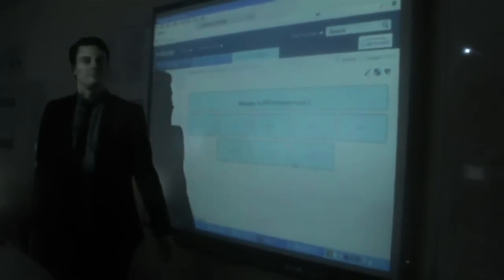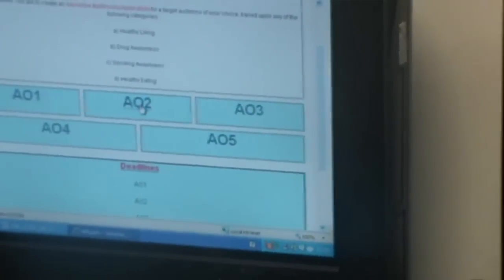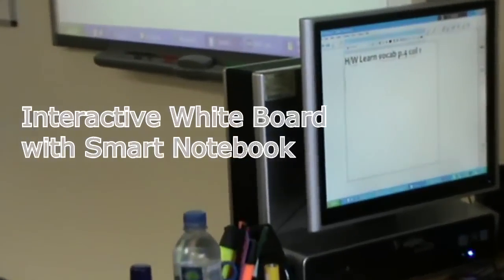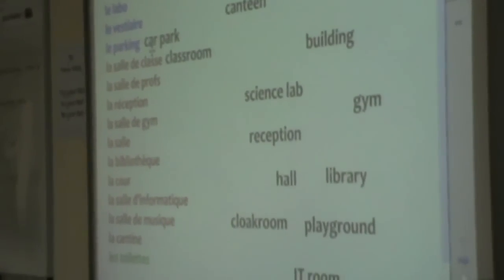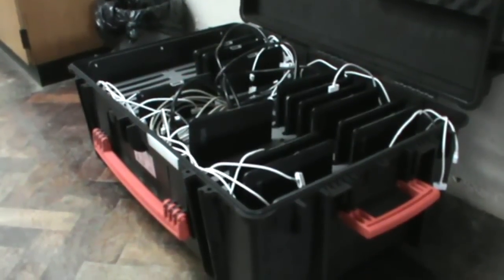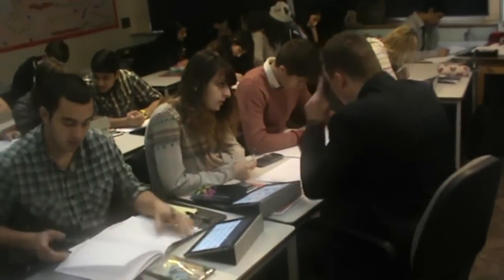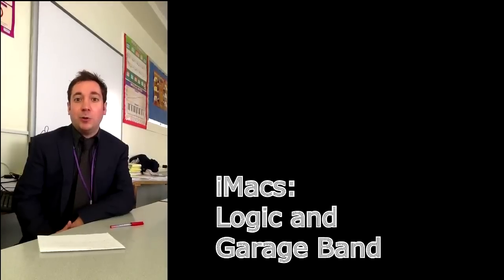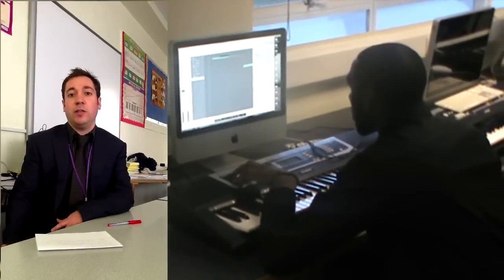Queensmead School: 3rd Millennium Learning Award video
The video here is a promotional video submission for the 3rd Millennium Learning Award. It is freely available under CC licence for other schools and educators to learn from.

This video shows ways that the school has incorporated new ways of learning enabled by technology into their everyday work. Further details, together with information about joining the scheme joining the scheme can be found Naace has developed the 3rd Millennium Learning Award to showcase best practice.The focus of the Award is learning, not technology.

The 3rd Millennium Learning Award submissions are in two parts. The first is a promotional video for the school community and the second is a commentary designed for educators to highlight the ways that technology is supporting new ways of learning.